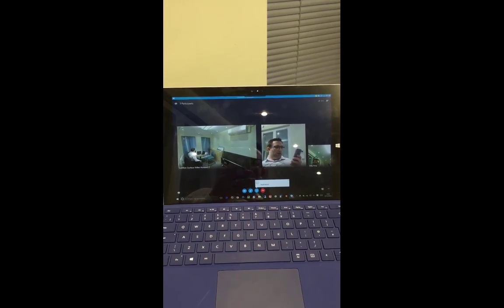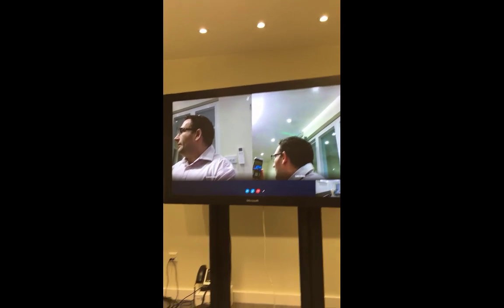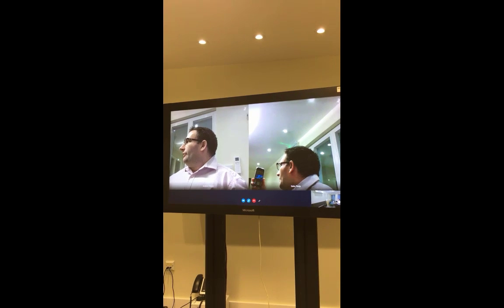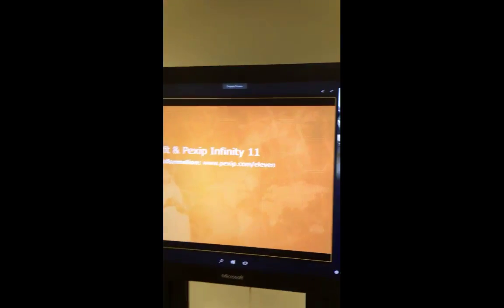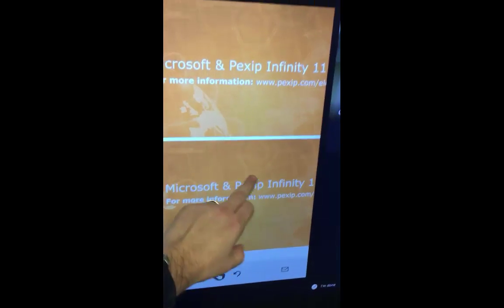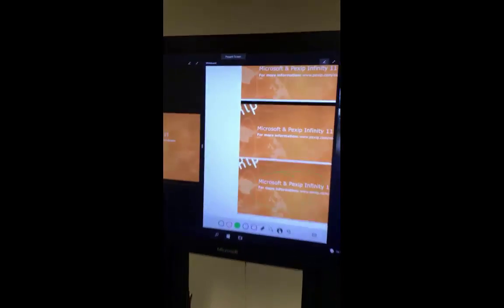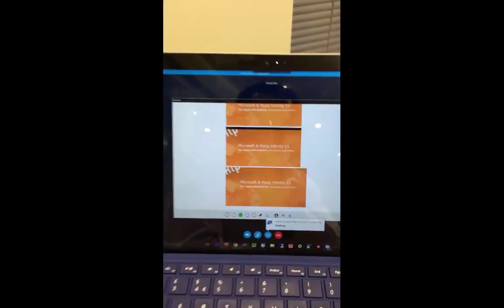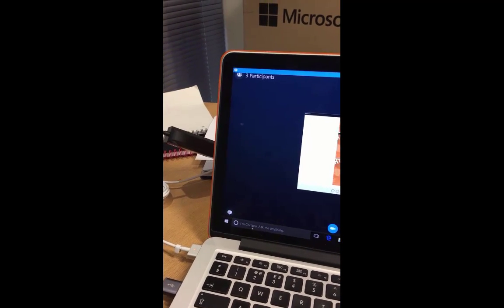Sharing Content with a Microsoft Surface Hub